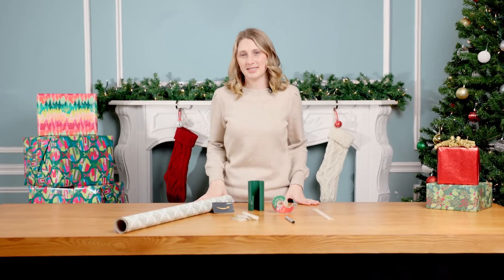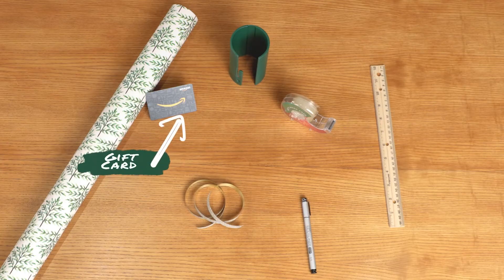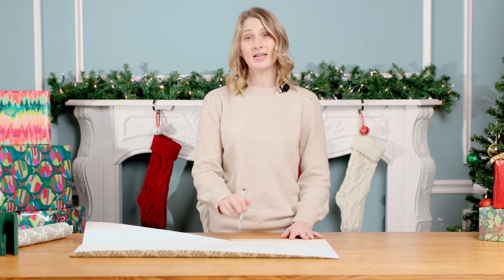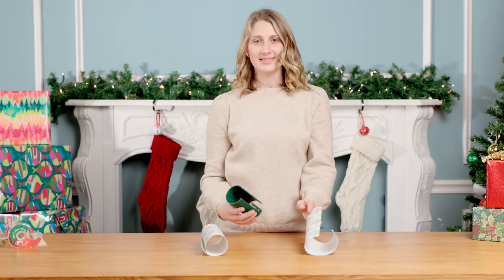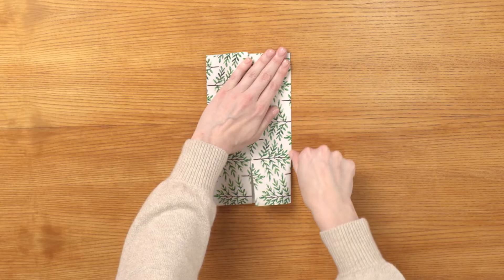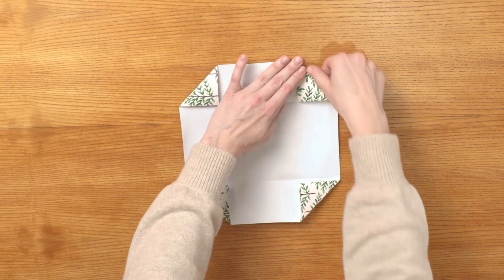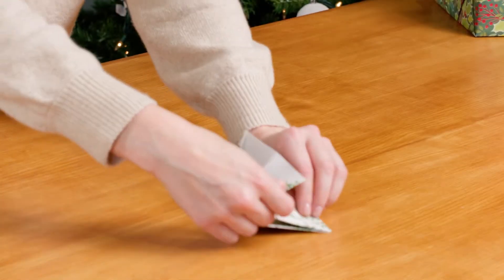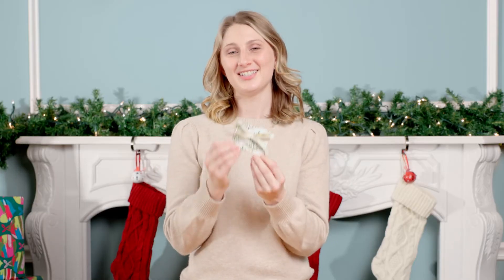How to Wrap a Gift Card | Presented by Little ELF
Welcome to The Little ELF Gift Wrapping Handbook, where gift wrapping is made fun and easy!

Nothing beats receiving a hand wrapped gift. Gift cards have become one of the most popular convenient, flexible, and personalized gifts. However, gift cards are often thrown in a card or envelope. With this simple and impressive hack, you can give fully wrapped gift cards this holiday season! Follow along to learn how to wrap a gift card. Check our the Little ELF Gift Wrapping Handbook Blog for a step-by-step guide for this and other gift wrapping hacks

Professional gift wrapping instructions by @Wrappinqueen